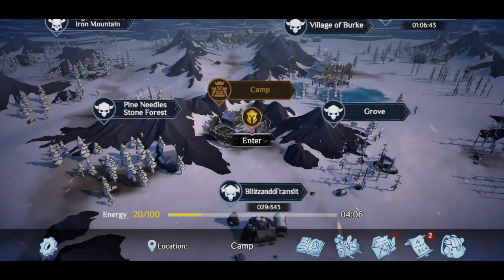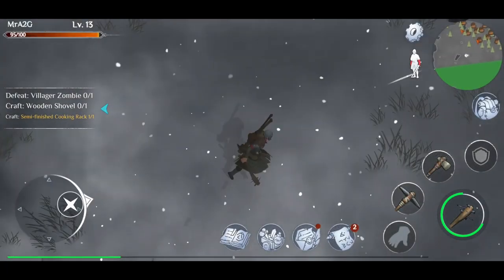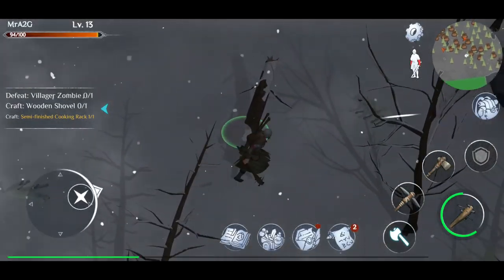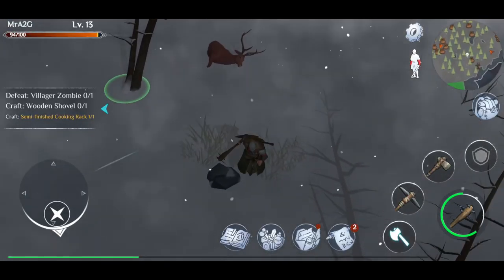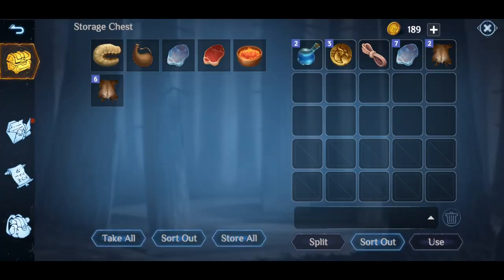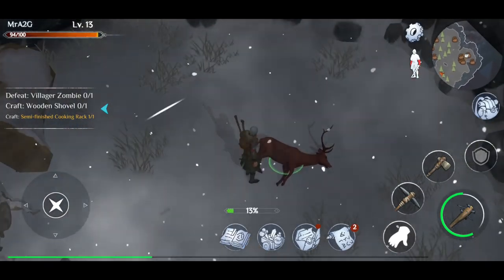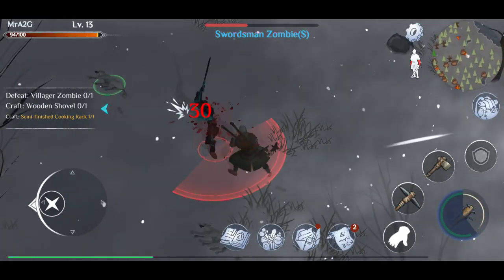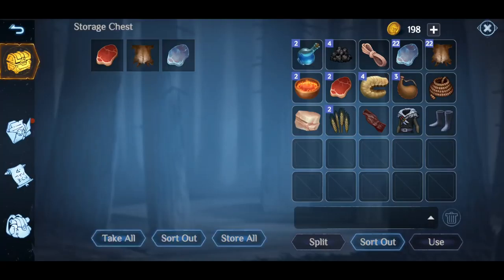Winter Survival: After The Last Zombie Shelter On Earth | Checking Out The Blizzard Zone! (Ep 05)